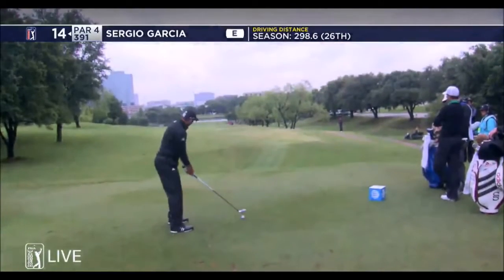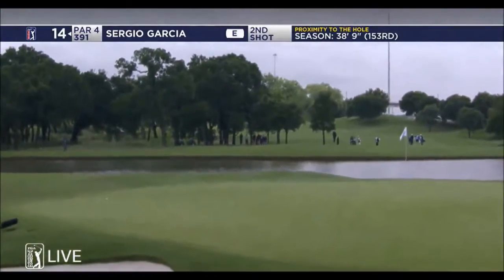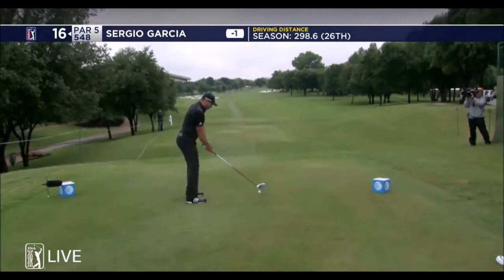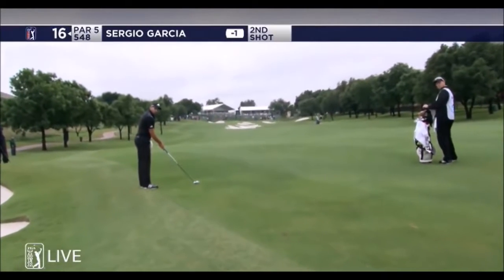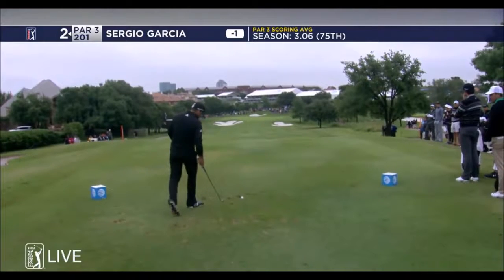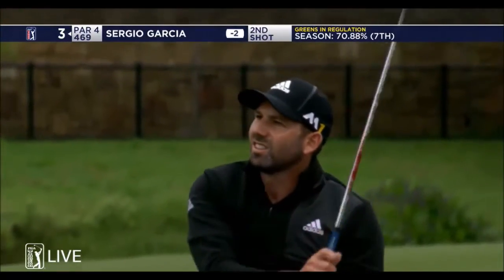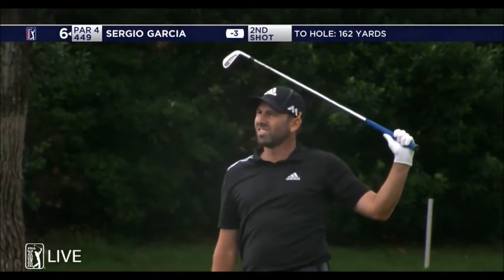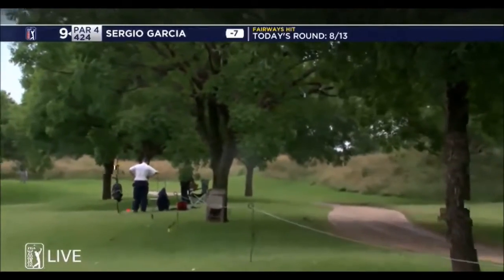Sergio Garcia 2016 Byron Nelson Invitational ✰191